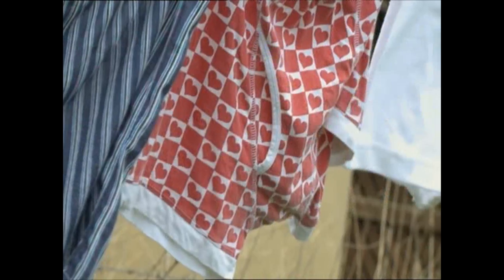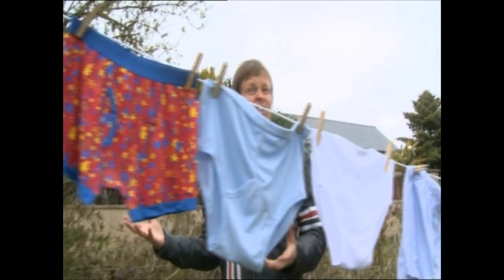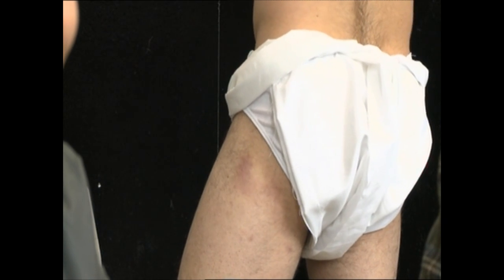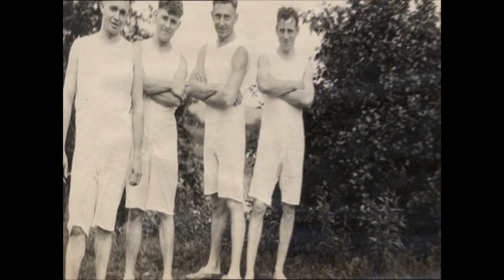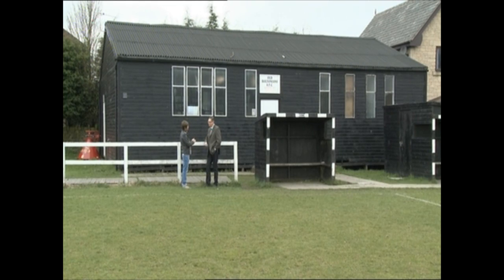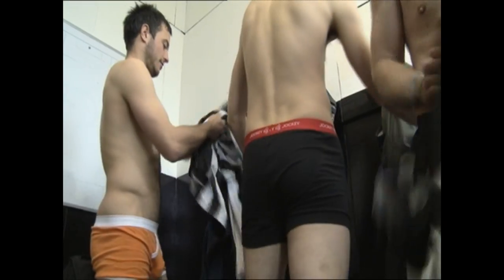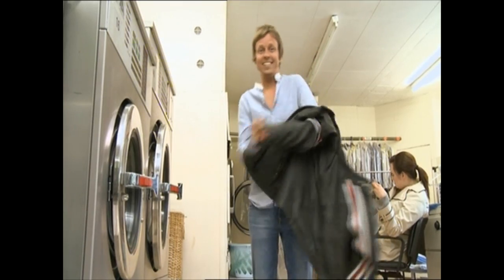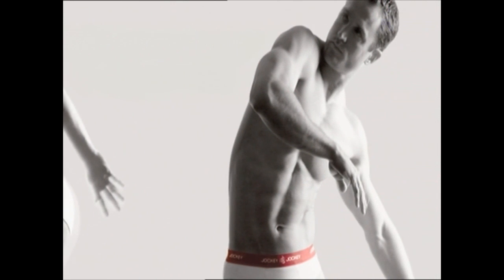Jockey retro y-front men's underwear on BBC One show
Recently the BBC programme One Show featured a history of men's underwear and what better brand to feature than Jockey Men's underwear who have been celebrating their 75th anniversary.
The Jockey retro limited edition range featured in this video combines classic retro y-front styling with bright and vivid colours such as fuchsia, pistachio and azure blue. Available in both Y-front brief and Y-front trunk style as well as matching sporty vest tops.
This video has been ok'd for use by Jockey and their official retailers by the BBC co-ordinator